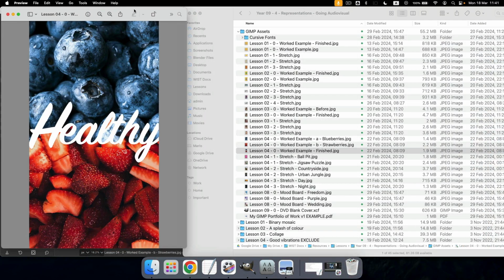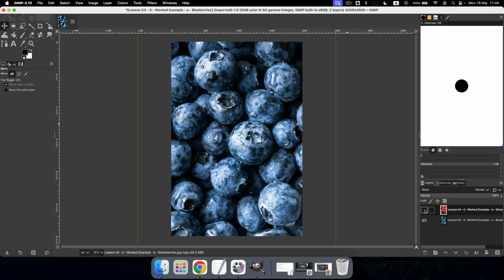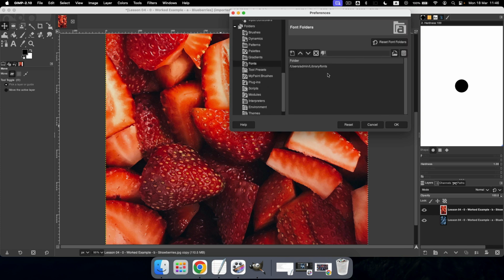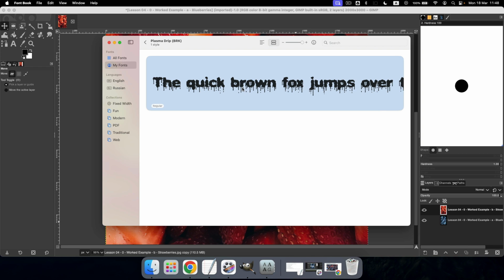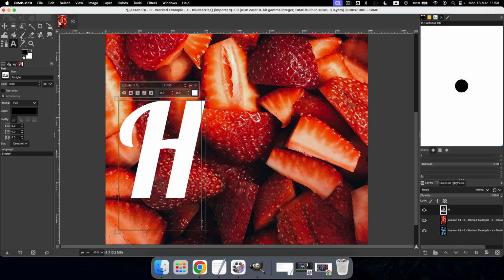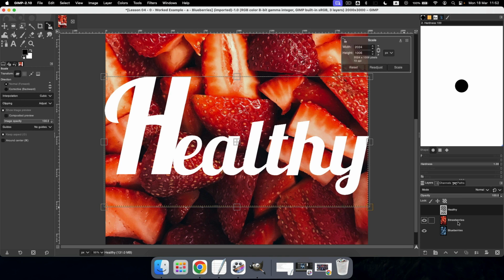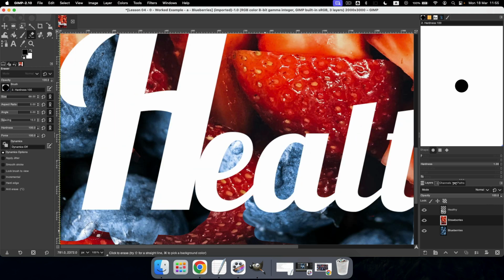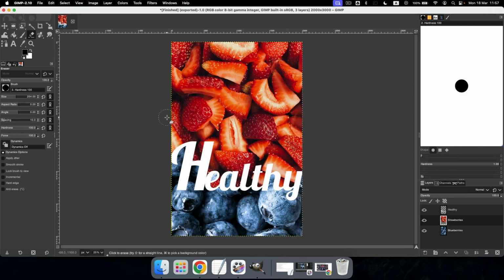GIMP - Lesson 04 - Poster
Title: Master GIMP: Learn Photo Editing, Design, and More

Description:
Ready to unleash your creativity with GIMP? 🎨 Whether you’re a beginner or looking to level up your skills, these step-by-step tutorials will guide you through photo editing, graphic design, and digital art using this powerful, free tool.

💡 What you’ll learn:

How to navigate the GIMP interface like a pro.
Editing photos: Cropping, resizing, and enhancing images.
Advanced tools: Layers, masks, and selections explained.
Creative design: Making posters, logos, and custom art.
Tips for exporting high-quality images.

🔗 Resources:
Download GIMP (Free)

💬 Engage: What GIMP skill do you want to learn next?